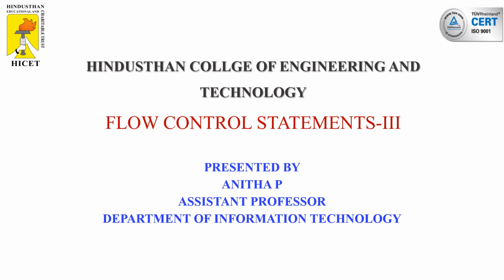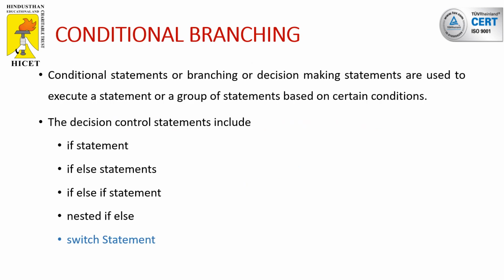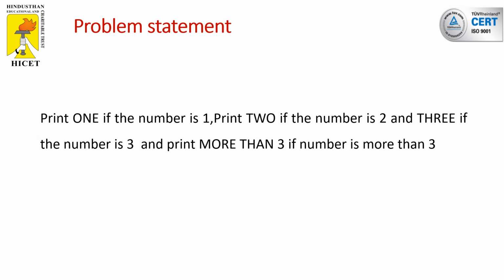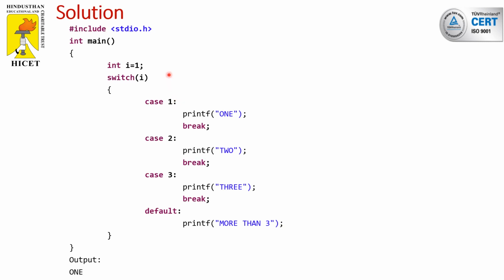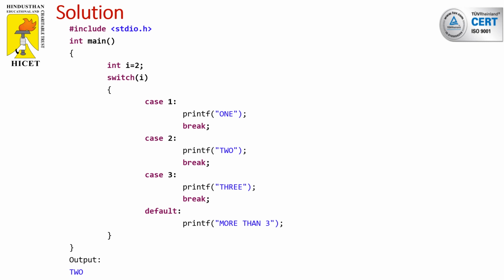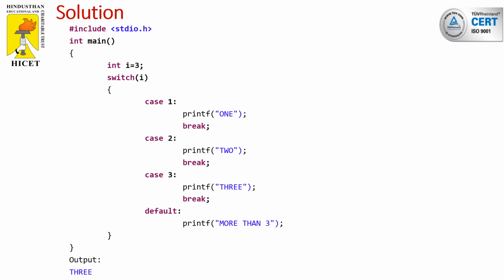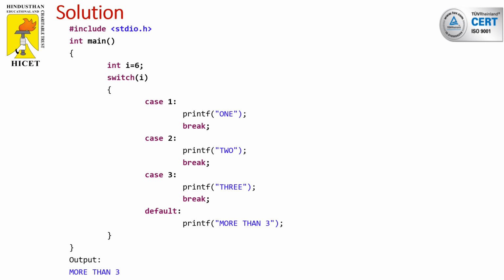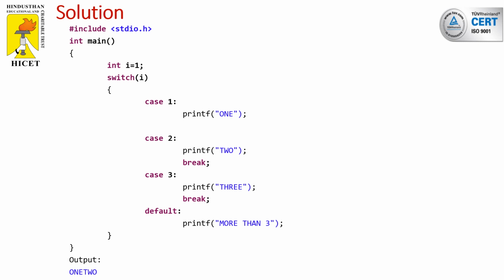Programming Using C - Control Statements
This video elaborates switch statement in C Programming